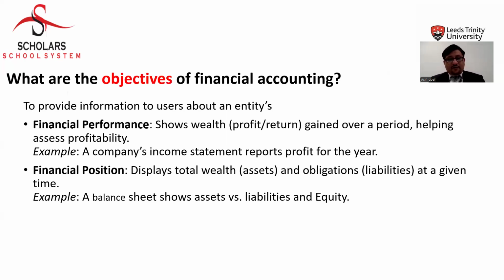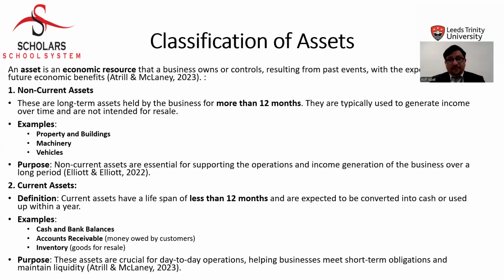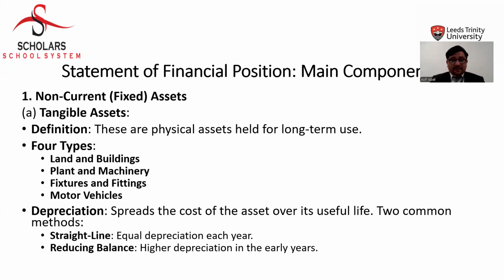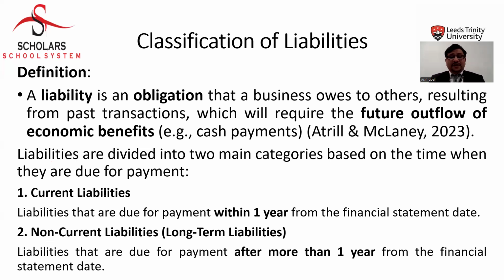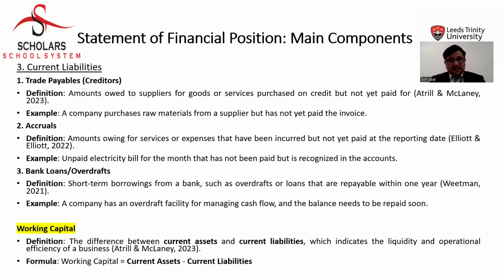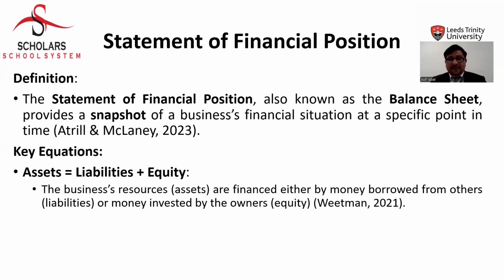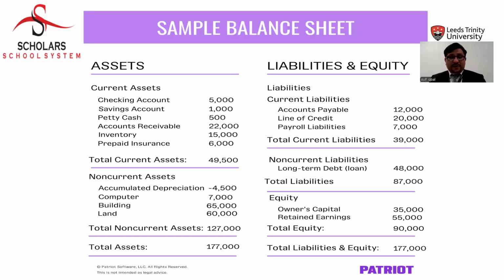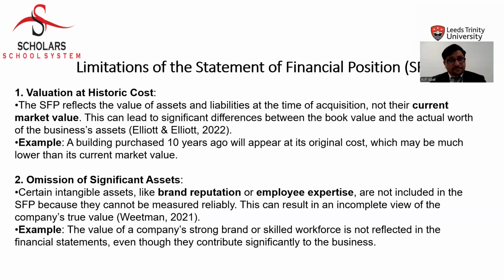PAF (XSSBMM4133), Semester 1, Week 3 Session for Level - 4 Students, Delivered by Asif Iqbal.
Principles of Accounting and Finance  (XSSBMM4133), Semester 1, Week 3 Session for Level - 4 Students, Delivered by Asif Iqbal.

Company Financial Statement